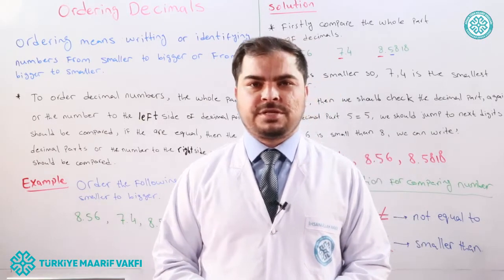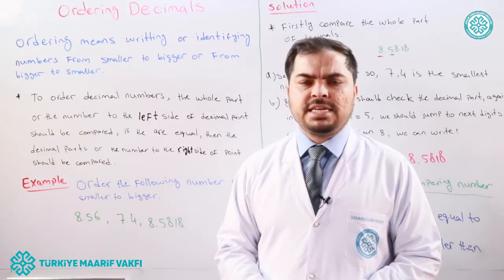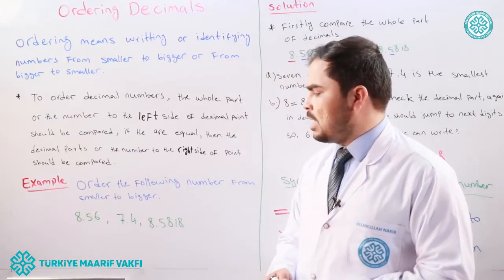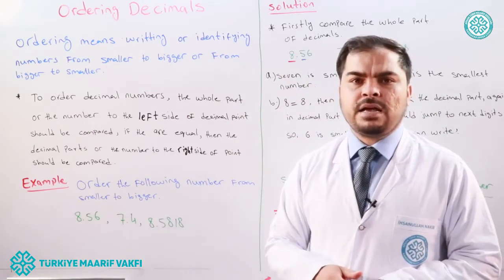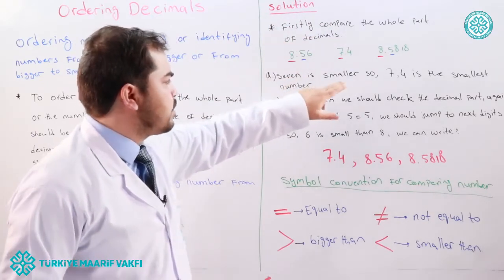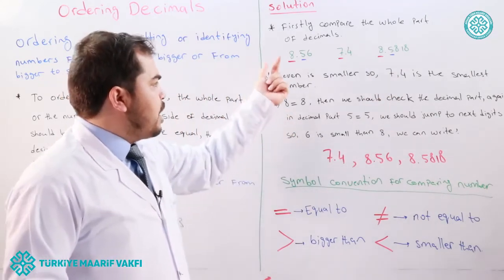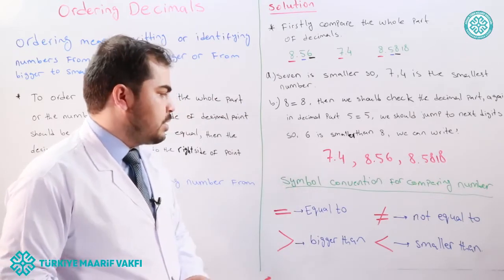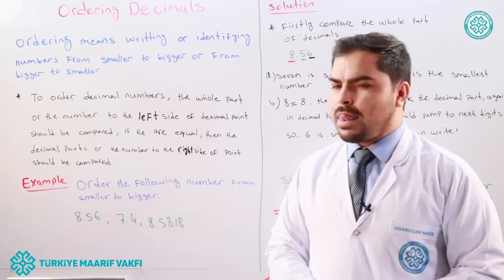8th Class Mathematics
ordering decimals part 1